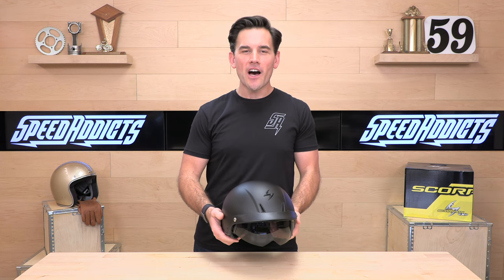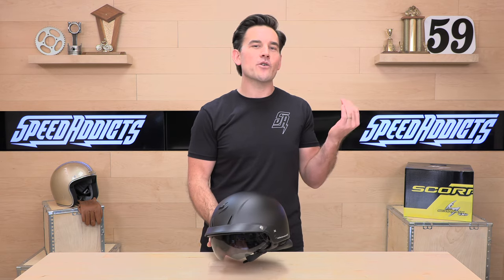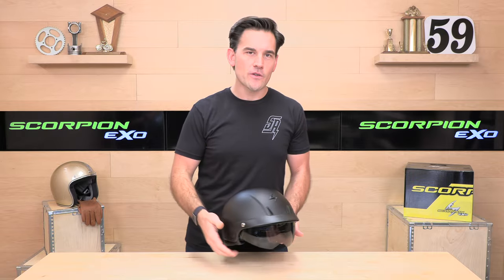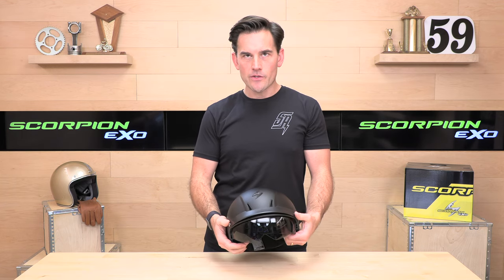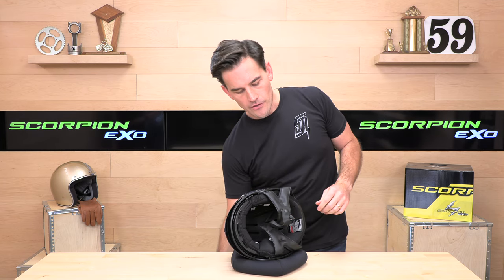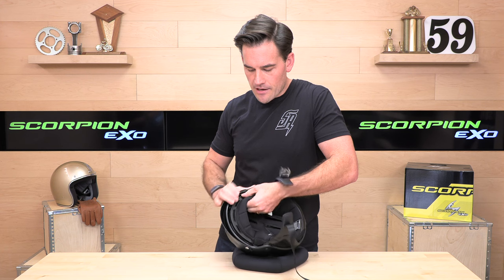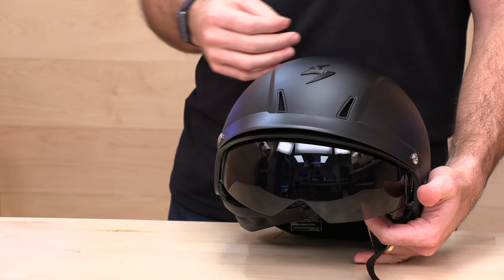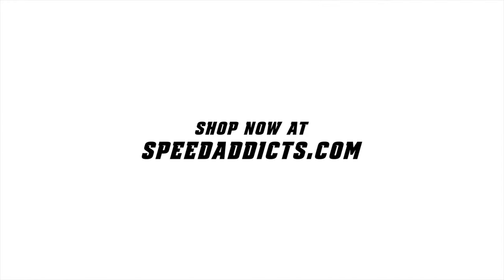Scorpion EXO-C110 Helmet Review at SpeedAddicts.com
SCORPION EXO-C110 HELMET - AVAILABLE NOW AT SPEEDADDICTS.COM

Advanced LG Polycarbonate Shell
SpeedView Drop-down Sunvisor
KwikWick II Anti-Microbial COMFORT Liner
Removable ear flaps have Pockets for Speakers/Communication Device
Aero-Tuned Ventilation System
Low Profile Peak Visor
Dual-Density EPS Liner
DOT-APPROVED
5 Year Warranty